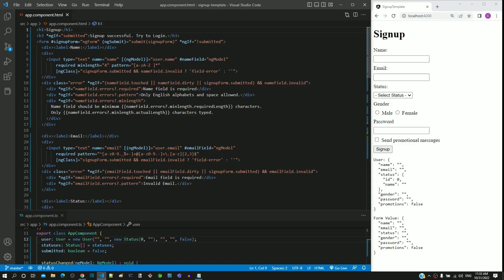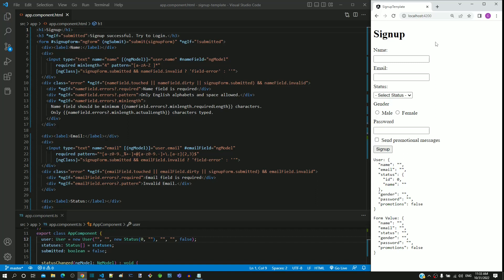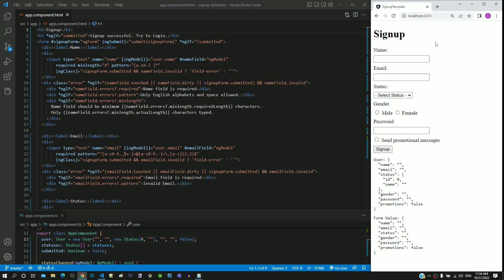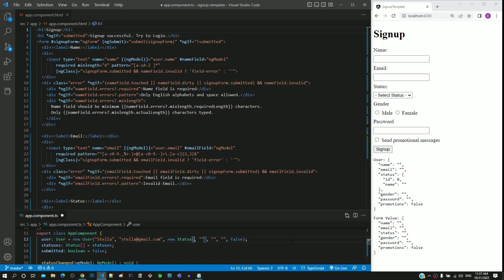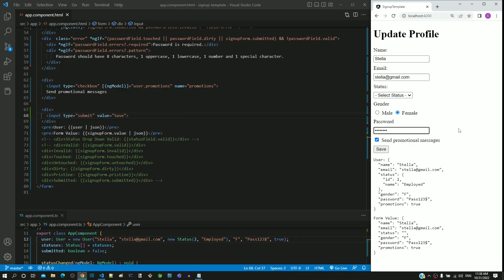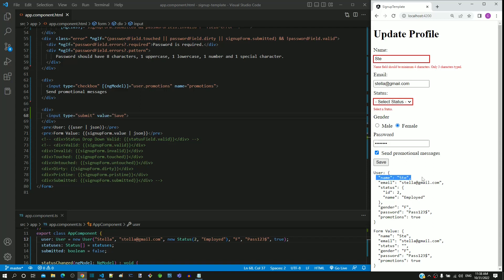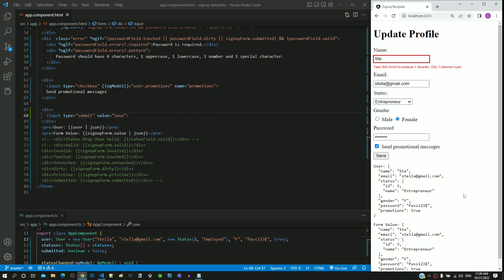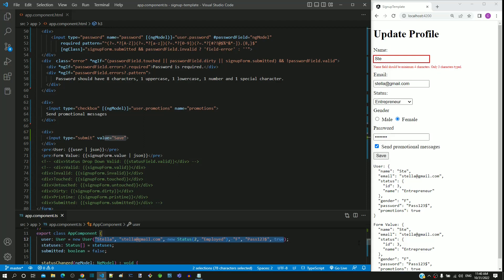#12.42 - Update Form - Template Driven Form - Angular Series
In this video, we will understand how to implement an update form with Template Driven Form.